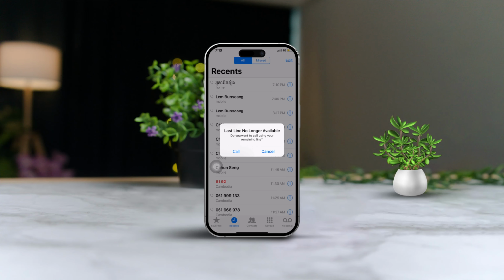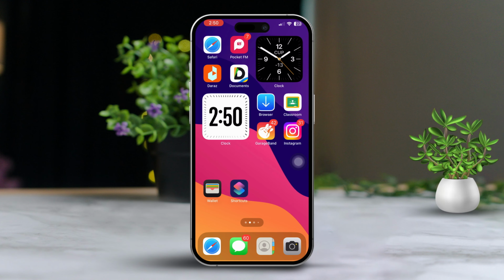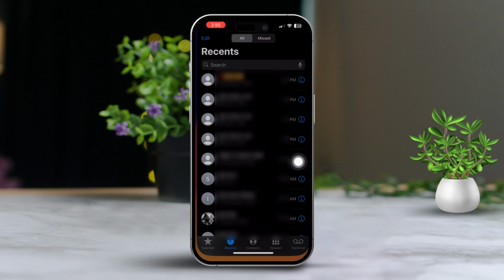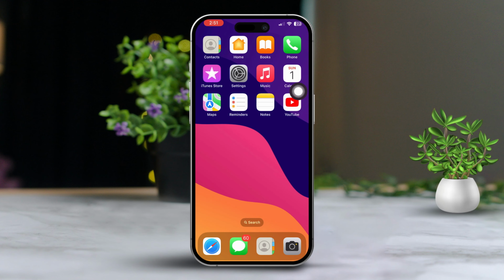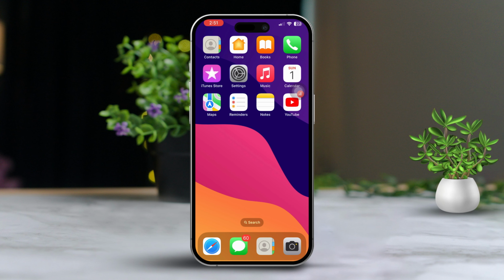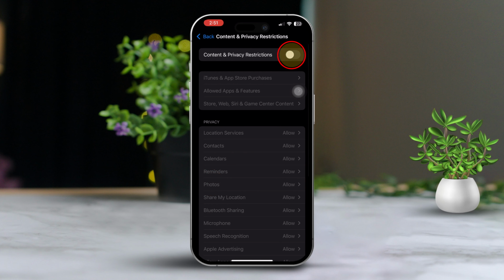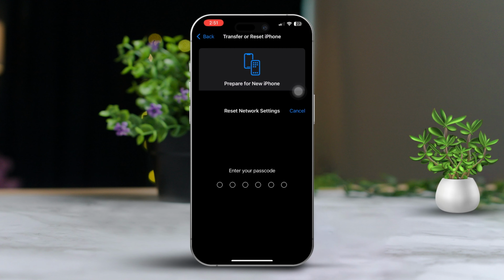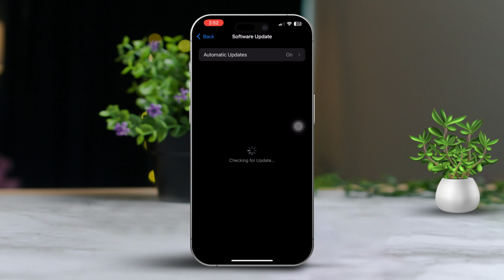How to Fix the 'Last Line No Longer Available Error' on iPhone | iOS Call Error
Tired of the 'Do you want to call using your remaining line?' message on your iPhone? I'll help you get rid of it! This video shows how to solve the 'line not available' problem on any iOS phone app! This Line error is a common issue that often occurs when you're trying to make calls, especially if you’re using a dual SIM setup.

So if you can't call in iPhone for the line is no longer available, it can be related to just that. But no need to worry because if you reset the right settings and tweak the right options, your error will be gone before you know it!

I'll show you the way to troubleshoot the line not available issue on your iPhone so stick with me till you get it fixed. I'm certain that following my video will resolve your call line not available error on iOS. So why are you still here? Dive right into the fixes!